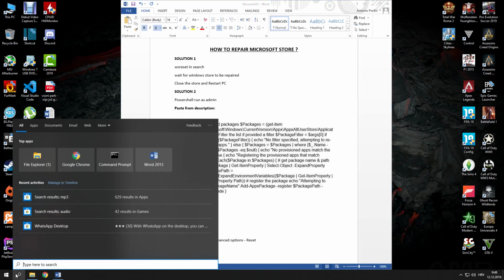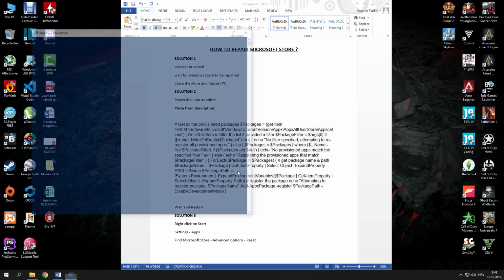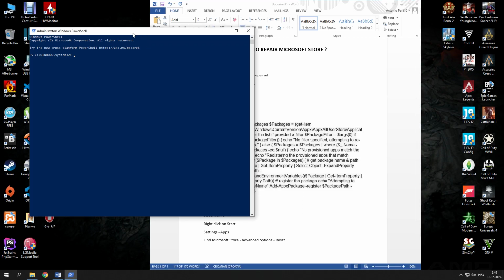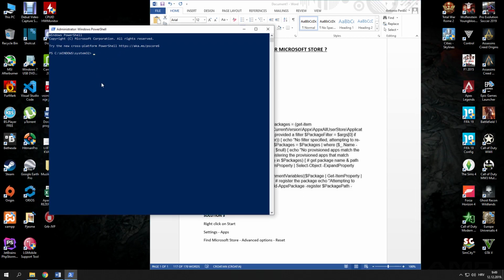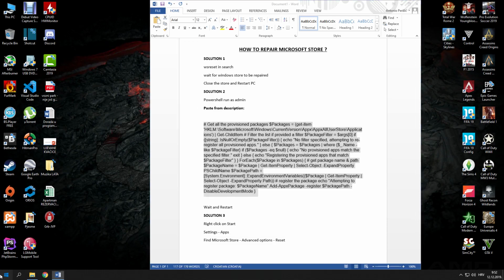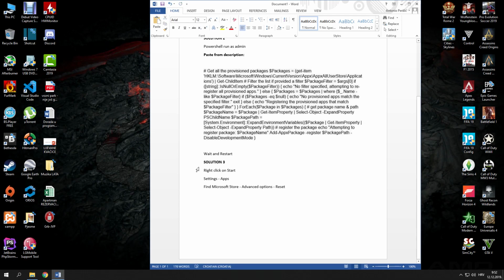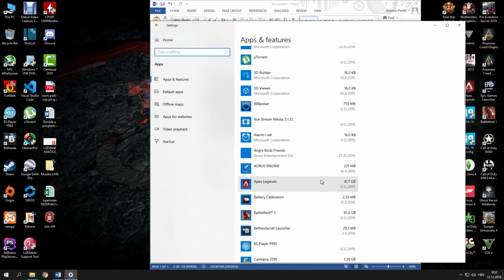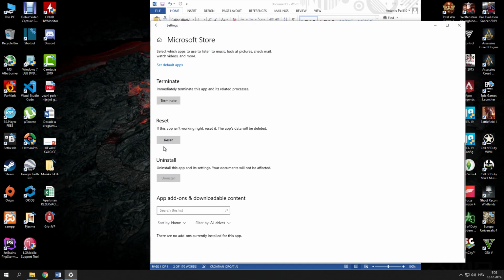[SOLVED] MICROSOFT STORE DOESN'T WORK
SOLUTION 1
wsreset in search
wait for windows store to be repaired

Close the store and Restart PC

SOLUTION 2

Powershell run as admin

Paste this code:

# Get all the provisioned packages $Packages = (get-item 'HKLM:\Software\Microsoft\Windows\CurrentVersion\Appx\AppxAllUserStore\Applications') | Get-ChildItem # Filter the list if provided a filter $PackageFilter = $args[0] if ([string]::IsNullOrEmpty($PackageFilter)) { echo "No filter specified, attempting to re-register all provisioned apps." } else { $Packages = $Packages | where {$_.Name -like $PackageFilter} if ($Packages -eq $null) { echo "No provisioned apps match the specified filter." exit } else { echo "Registering the provisioned apps that match $PackageFilter" } } ForEach($Package in $Packages) { # get package name & path $PackageName = $Package | Get-ItemProperty | Select-Object -ExpandProperty PSChildName $PackagePath = [System.Environment]::ExpandEnvironmentVariables(($Package | Get-ItemProperty | Select-Object -ExpandProperty Path)) # register the package echo "Attempting to register package: $PackageName" Add-AppxPackage -register $PackagePath -DisableDevelopmentMode }

Wait and Restart

SOLUTION 3

Right click on Start

Settings - Apps

Find Microsoft Store - Advanced options - Reset